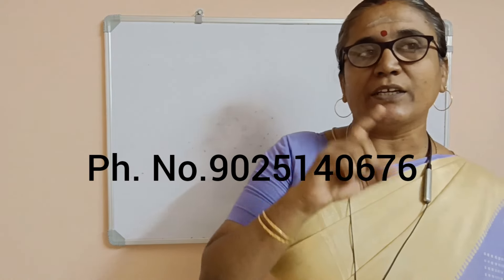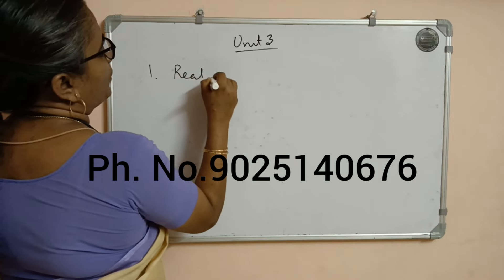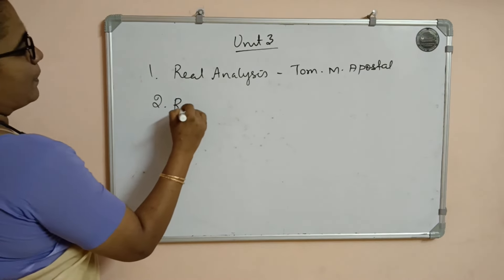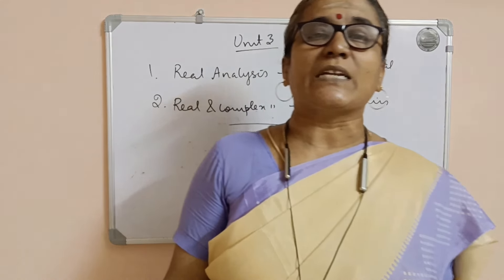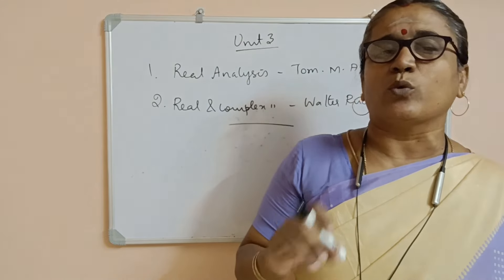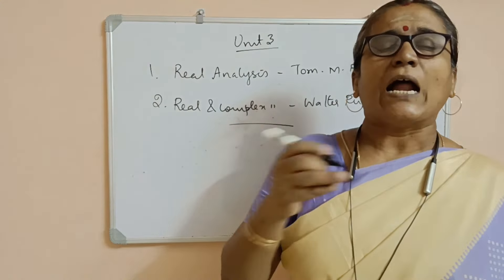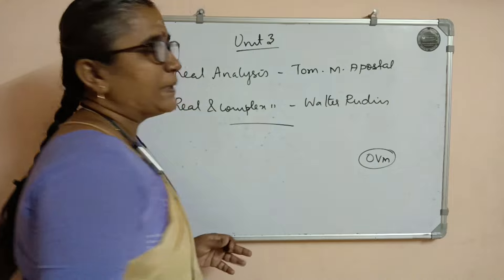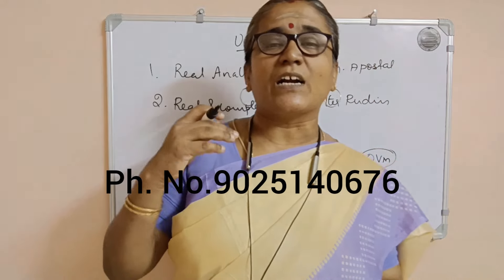PG TRB MATHS UNIT 3 REFERENCE BOOKS IMPORTANT TOPICS -PREPARATION TIPS -ONLINE CLASSES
IIT -JAM MATHS PLAYLIST LINK

CSIR NET-ONLINE CLASSES

Important features
*Complete study material
*150+ solved previous years questions for each unit
*Unit tests
*Weekly tests
*Mock tests
*Detailed discussion for 15 previous years question papers

TNPSC-ASI-CSSSE SOLVED PREVIOUS YEARS QUESTIONS-1000-QUESTIONS-100 UNITWISE

Ug trb maths paper II syllabus and reference books

Join with me through telegram

Here you can clarify your doubts. Tests will be conducted through telegram group

Ug trb study material available

ug trb- combined statistical exam-unit 2

ug trb -combined statistical exam-unit 5

ug trb-combined statistical exam- unit 10

complex analysis

exam strategy video

join with me through telegram group

PL8pfeVKKs2WpBB0ifYleYQVYIMCXlfLOB ko

 ?igshid=OGQ2MjdiOTE=

Aptitude Shortcuts